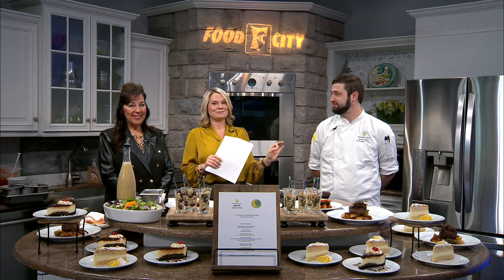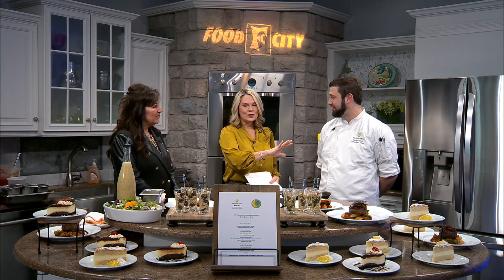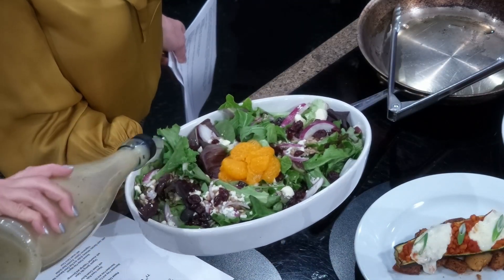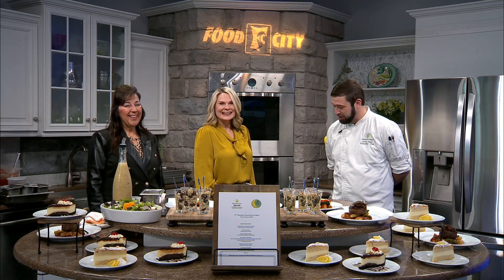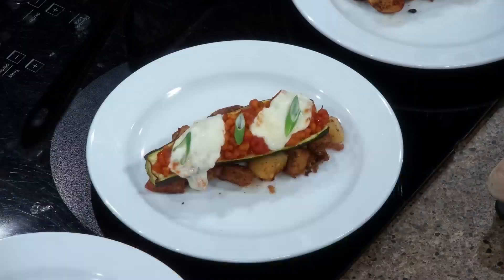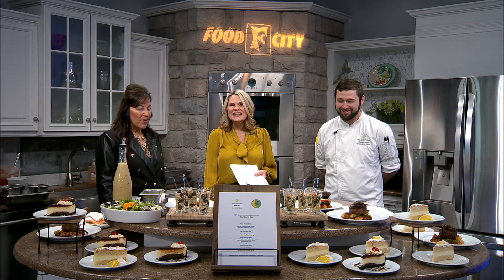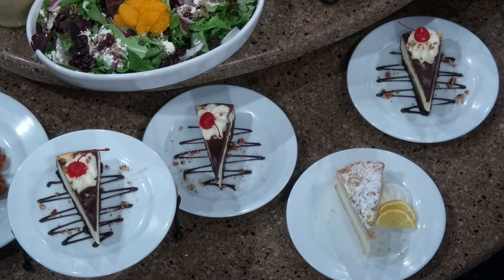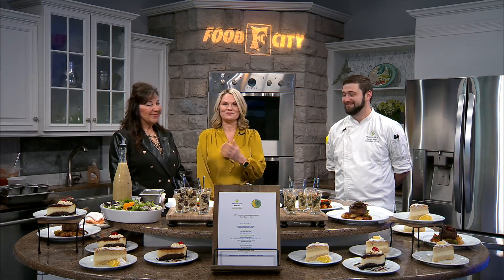The Menu for the Annual Kingsport Chamber Dinner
Meadowview Convention Center Executive Chef David Mast and General Manager Ramona Jackson join us in the Daytime kitchen to show us the menu for the Annual Kingsport Chamber Dinner.  Chef Mast also shows us the main course options and details the decadent desserts.  Tickets are still available for the event.  To purchase tickets, please call the Kingsport Chamber.